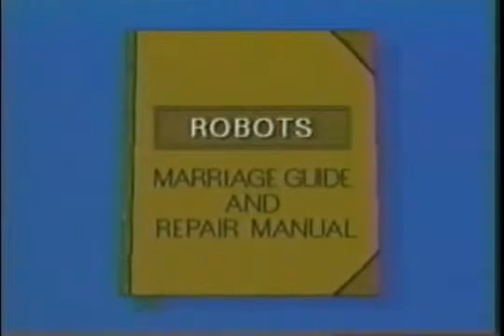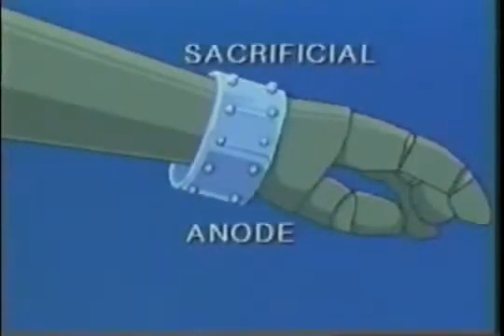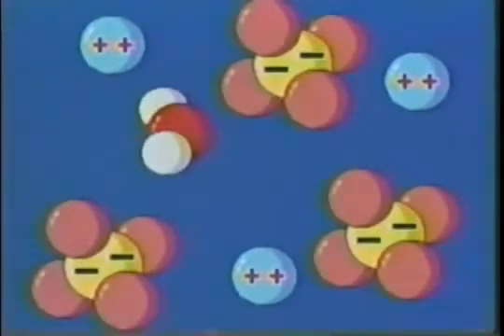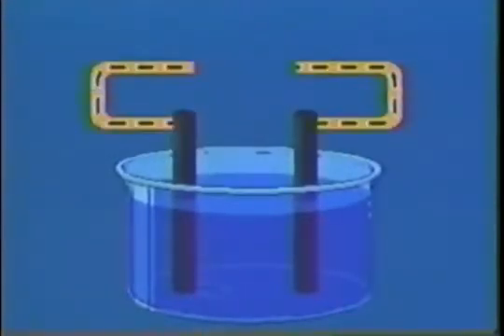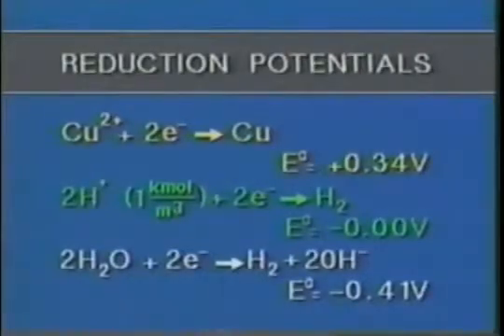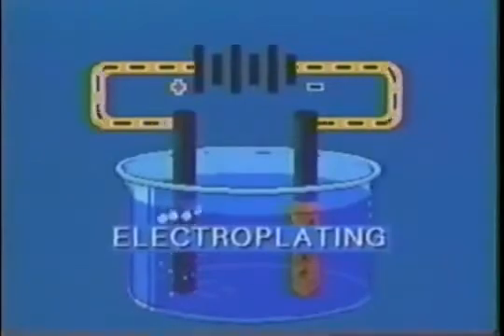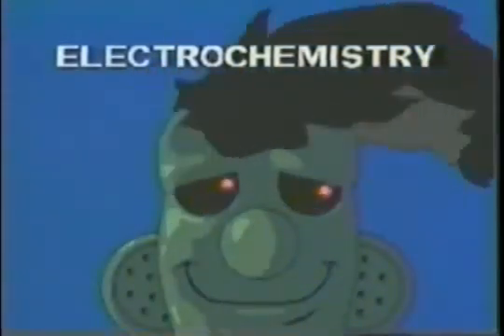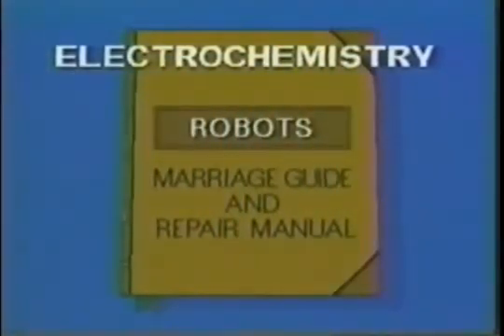Electrochemistry 6 Electroplating